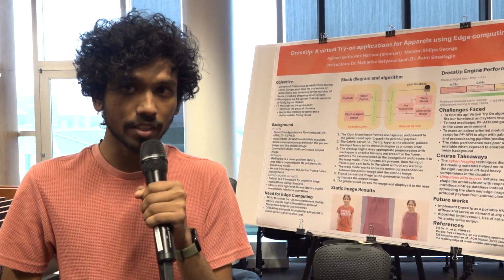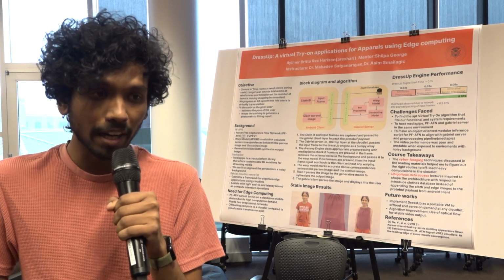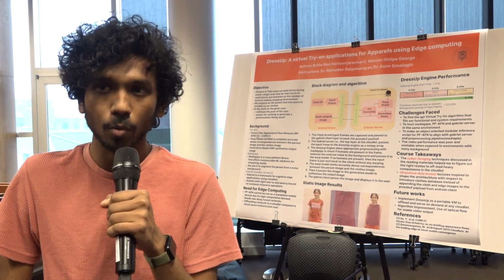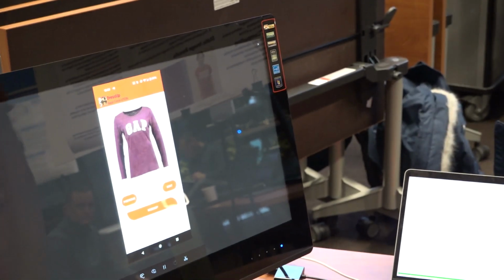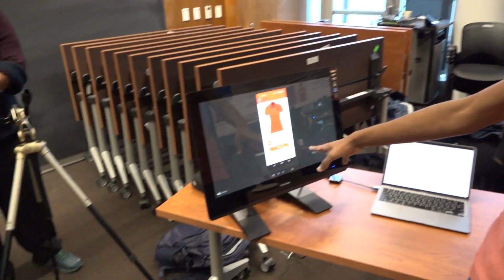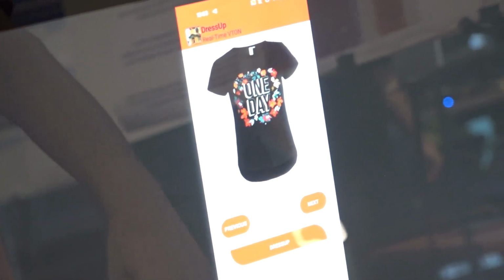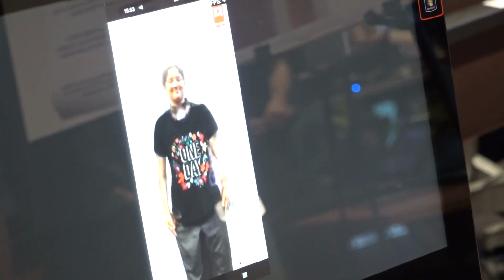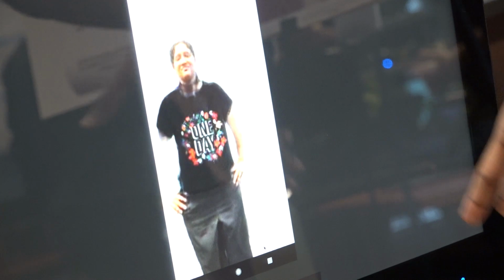2022 Project 4: DressUp: A Virtual Try-On for Apparel using Edge-Computing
15-821/18-843: Mobile and Pervasive Computing, Fall 2022
Students: Aylmer Britto Rex Harrison
Mentor: Shilpa George

Original Description:
With world health crises such as monkeypox and COVID-19, there have been closures of fitting rooms to minimize interactions. DressUp is an AR application that allows consumers to virtually "try on" clothing of their choice. Instead of simply superimposing the user's face on a mannequin, the application uses state-of-the-art deep learning techniques to estimate the pose of the user and warps the clothing to generate a photo-realistic fitting result. The app leverages edge computing to obtain seamless interaction which is not attainable if run on the mobile-device or at the cloud.